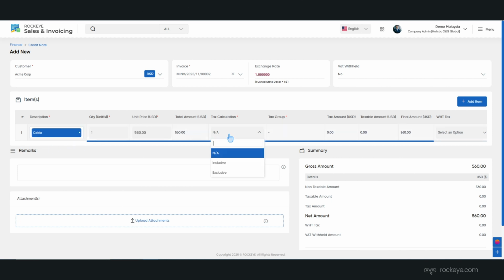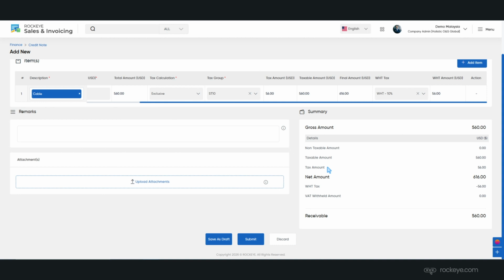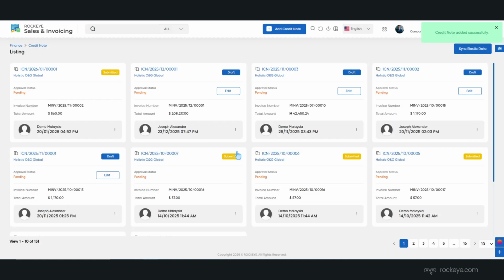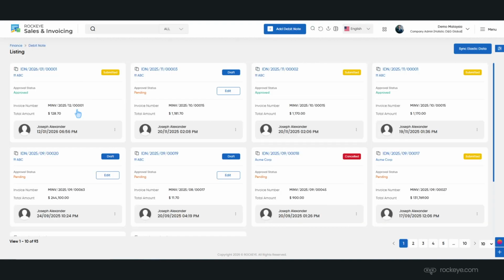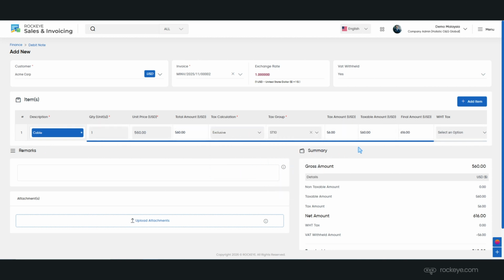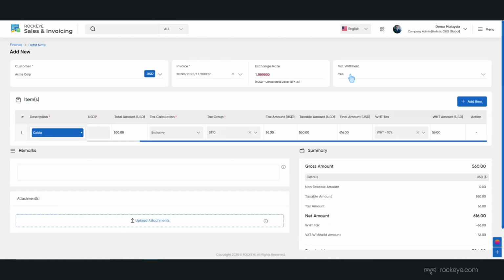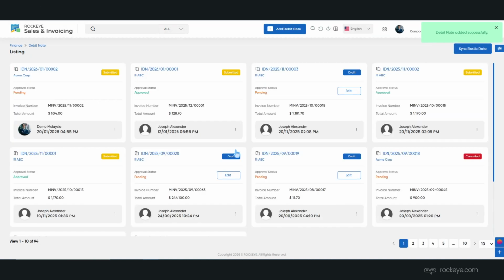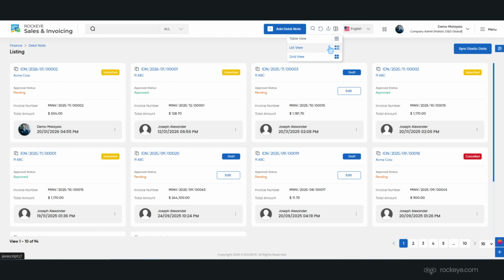Manage Credit & Debit Notes with ROCKEYE Sales and Invoice Software | Full Guide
Maintain complete billing accuracy with ROCKEYE Sales and Invoice Software — the complete credit and debit note management software designed to process invoice adjustments, automate tax reversals, validate gross amounts, and ensure consistent financial reporting and customer account reconciliation across your entire sales and invoicing operation.

In this sales invoice adjustment tutorial for beginners and finance professionals, we walk finance administrators, accounts receivable teams, and sales managers through the complete credit and debit note management workflow — from credit note creation and invoice association to tax calculation, submission, debit note processing, and real-time ledger status tracking.

🔍 What You'll Learn in This Video:
✅ How to create credit and debit notes in invoice software with centralized adjustment listing management
✅ How to associate original invoices to credit notes for full historical transaction audit integrity
✅ How to capture item details and return quantities for accurate inventory and billing corrections
✅ How to manage credit notes in accounting software with VAT and sales tax reversal automation
✅ How to validate gross amounts and receivables before finalized entries impact the general ledger
✅ Sales invoice management software guide for draft to submitted status transition controls
✅ Invoice credit and debit note setup guide for advanced search and filtering by date and customer
✅ How to process debit notes for additional charges and price corrections on previously billed transactions
✅ Sales invoice adjustment and reconciliation step by step with real-time ledger posting confirmation

ROCKEYE Sales and Invoice Software is a powerful sales billing and invoice adjustment software that gives finance teams and accounts receivable administrators complete control over every post-transactional accounting correction — ensuring every credit note is accurately linked to original invoices, every debit note is properly validated, and every adjustment is consistently processed with full compliance and transparency.

Whether you are issuing credit notes for product returns or applying debit notes for price corrections on previously billed services, ROCKEYE invoice credit note and debit note system ensures every adjustment is tax-compliant, every account balance is immediately updated, and every financial document maintains a complete and rigorous audit trail from draft to final submission.

This complete accounts receivable management software walkthrough is ideal for finance administrators, accounts receivable teams, and sales managers looking to eliminate manual adjustment errors and build a more accurate, compliant, and streamlined credit and debit note management process across their organization.

💡 Key Features Covered:
— Credit Note Listing & Centralized Audit Trail Management
— Original Invoice Association & Historical Transaction Linking
— Item Detail Capture & Return Quantity Management
— Tax Calculation, Tax Grouping & VAT Reversal Automation
— Withholding Tax & Net Amount Refundable Balance Calculation
— Gross Amount Validation & General Ledger Impact Controls
— Draft to Submitted Status Transition & Authorization Management
— Activity Log & Internal Financial Control Tracking
— Advanced Search & Date/Customer Filtering Tools
— Debit Note Creation & Additional Charge Management
— Tax Configuration & Regional Fiscal Compliance Controls
— Receivable Amount Calculation & Customer Liability Updates
— Real-Time Ledger Posting & Status Confirmation Management